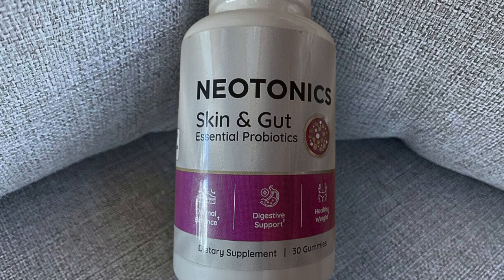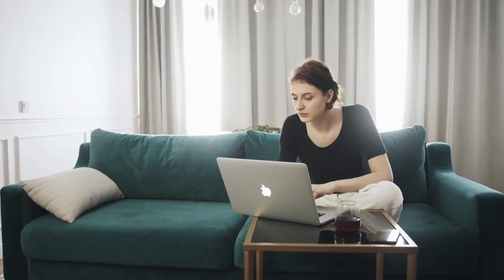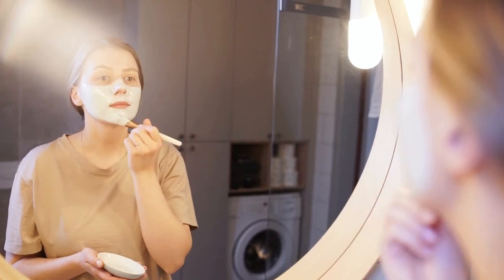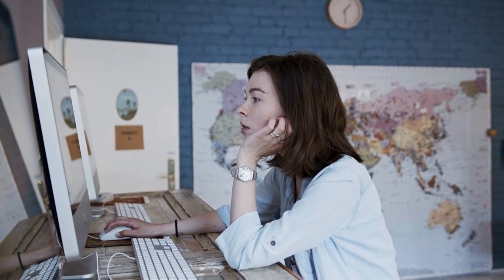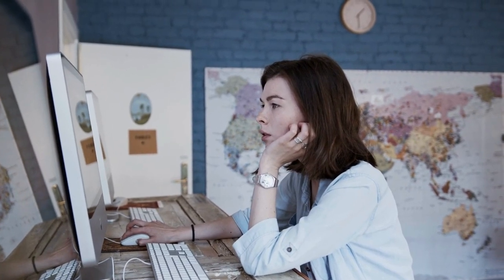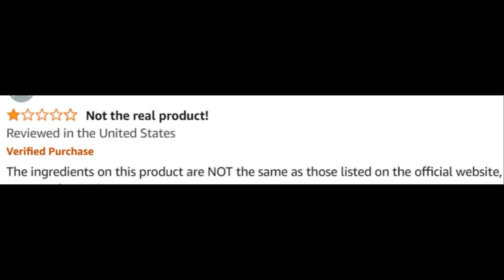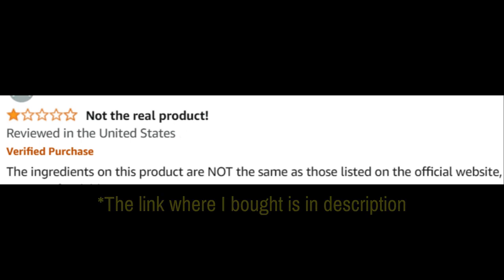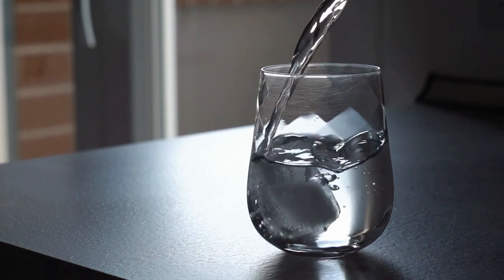Neotonics Reviews (Customer Review) Does Neotonics Really Work? Where To Buy Neotonics Skin And Gut?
Welcome to our comprehensive review of the Neotonics supplement, a powerful formula designed to enhance both your skin and gut health. If you're considering buying Neotonics or simply want to know if Neotonics really works, you're in the right place. In this video, we'll cover everything you need to know about Neotonics, including its ingredients, benefits, and real customer reviews.

📌 Product Presentation
Neotonics is a revolutionary supplement in the form of gummies, specifically formulated to promote radiant skin and a healthy gut. With its unique blend of natural ingredients, Neotonics helps to balance your gut microbiome, which in turn supports clear, glowing skin. Each gummy is packed with potent nutrients that work synergistically to deliver visible results.

🛒 Buy Neotonics Today!
For those ready to take the plunge, you can buy Neotonics directly from the official website. Ensure you’re getting the authentic product by purchasing from trusted sources.

🌟 Key Features of Neotonics:
Promotes Skin Health: Helps to achieve a radiant complexion.
Supports Gut Health: Balances the gut microbiome for overall well-being.
Natural Ingredients: Made with carefully selected natural components.
Convenient Gummies: Easy and enjoyable to consume.

💬 FAQs about Neotonics
❓ Does Neotonics work?
Yes, Neotonics has been formulated with scientifically backed ingredients to support skin and gut health. Many users have reported positive results.

❓ How does Neotonics work?
Neotonics works by delivering essential nutrients that promote a healthy gut microbiome, which in turn benefits your skin. The natural ingredients in Neotonics work synergistically to support overall health.

❓ Where to buy Neotonics?
You can buy Neotonics from the official website to ensure you receive the genuine product and any special offers.

❓ Is Neotonics legit?
Yes, Neotonics is a legitimate product with numerous positive customer reviews attesting to its effectiveness.

❓ What are Neotonics gummies?
Neotonics gummies are a delicious and convenient way to support your skin and gut health, packed with natural ingredients designed to work from within.

❓ Can I see Neotonics customer reviews?
Absolutely! Check out the Neotonics official website and other review platforms to read customer testimonials and see the results others have achieved.

Key Moments
0:00 - Neotonics Gummies
0:15 - Neotonics Official Website
0:28 - Neotonics Customer Review
0:52 - Neotonics Results
1:04 - Neotonics Legit
1:26 - Neotonics Supplement
2:08 - Neotonics Does It Work
2:13 - Buy Neotonics
2:52 - Neotonics Where to Buy
3:16 - Neotonics Formula